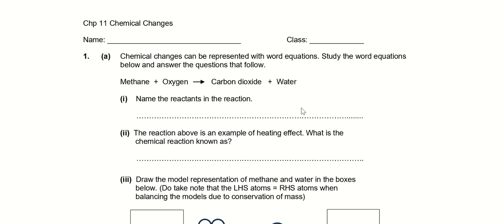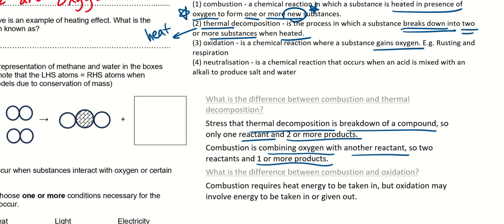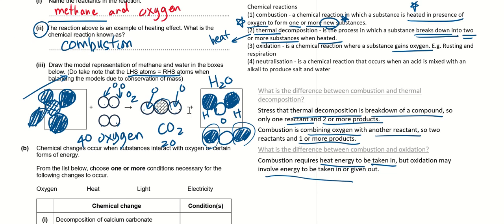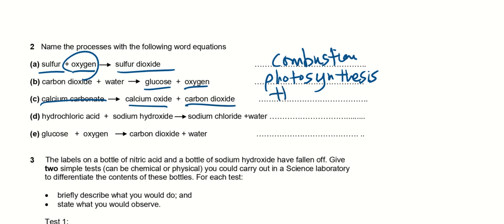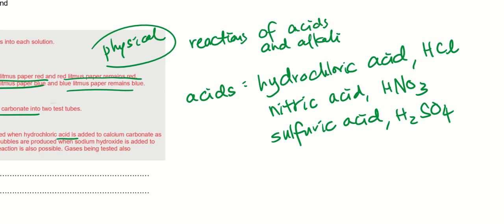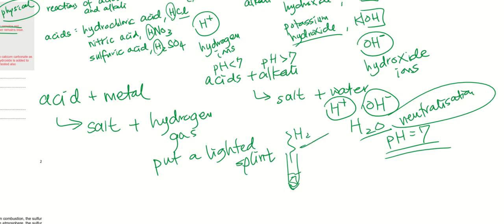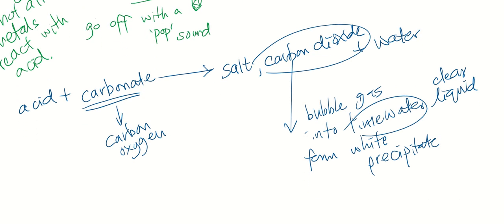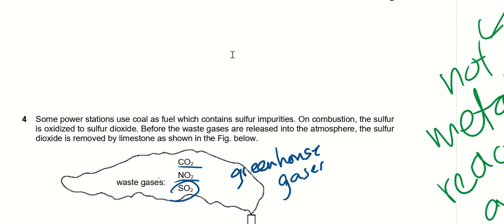Chemical reactions WS Video